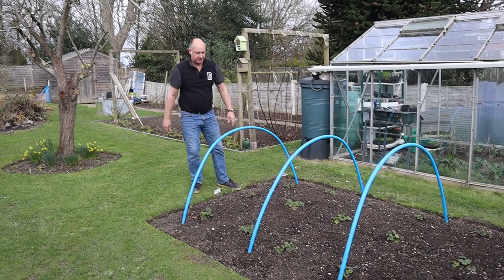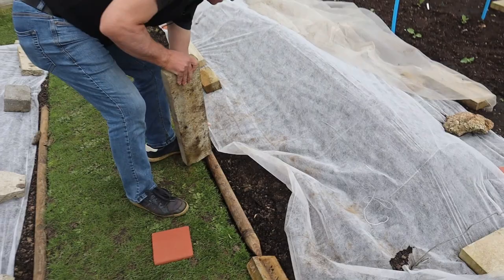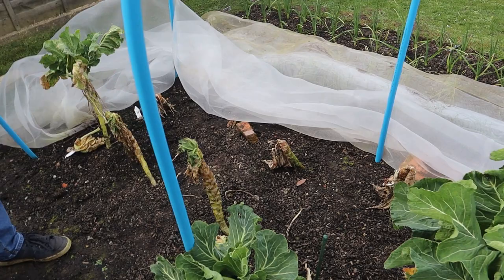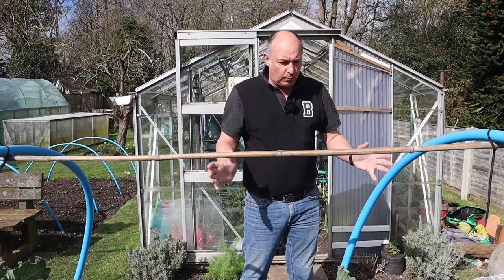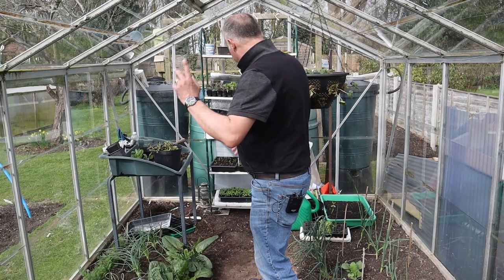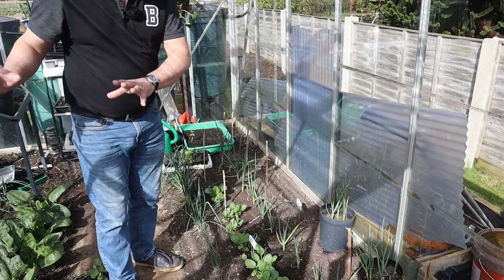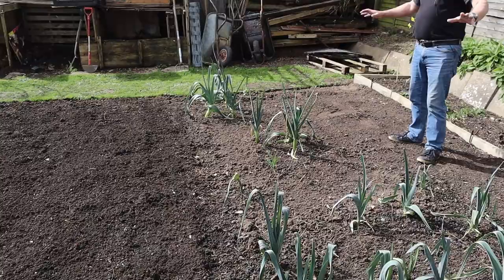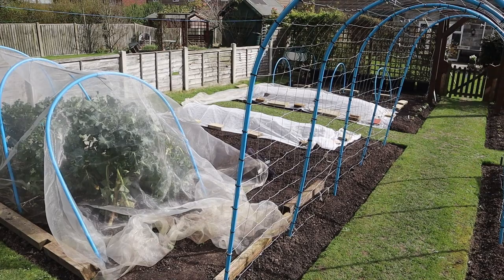No Dig Veg Garden An Early Spring Deep Dive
Today's video is an early spring deep dive garden tour, it is a great time of the the year because everything has sprung into growth, there are still harvests from the overwintering veg and there has been much work done in our no dig garden. There is so much to see in the no dig Norfolk garden during the spring.

Welcome to the no dig Norfolk gardener and our no dig/no till garden where we grow vegetables. We garden in  zone 9a. Although we grow our veg from our back garden it is very much set up like allotment gardening UK - allotment life. Our passion is vegetable gardening, bigger harvests and no dig gardening. You will see how growing your own food is so easy.

It is a time to be optimistic with everything being young and green with so much promise.